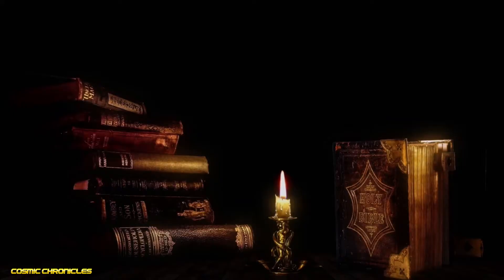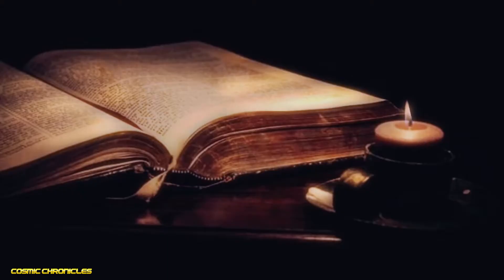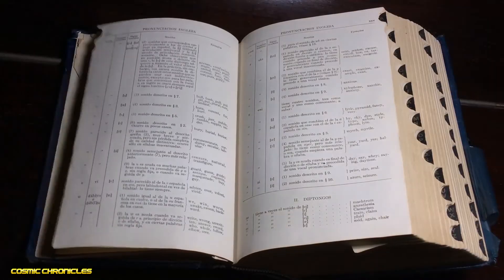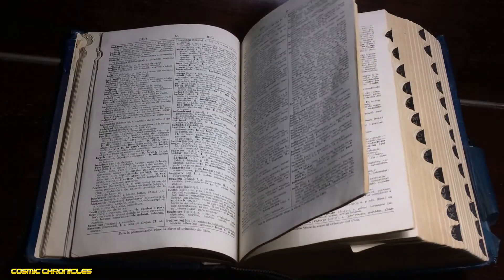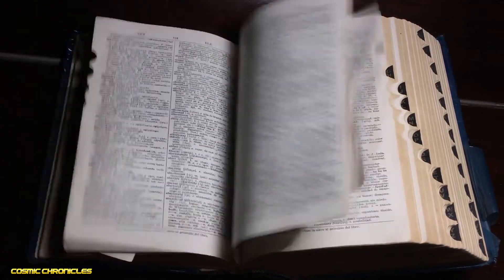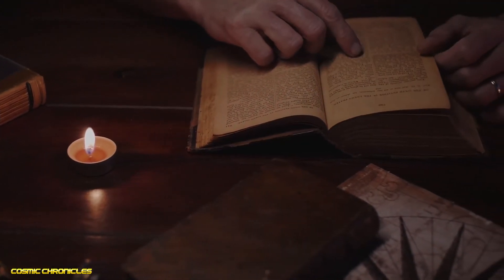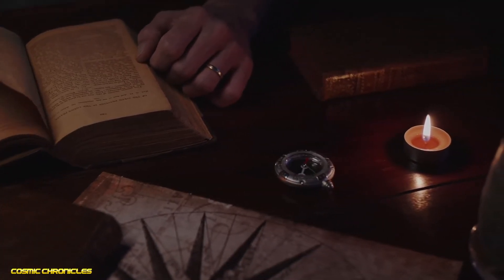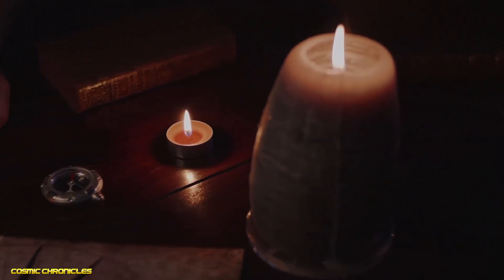The Voynich Manuscript: Unlocking the Secrets of the Mysterious Medieval Book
The Voynich Manuscript has fascinated scholars and enthusiasts for centuries, ever since it was discovered in the late 16th century by the alchemist and bookseller, Wilfrid Voynich.

Despite numerous attempts to decipher its contents, the manuscript remains an enigma, with its strange language and illustrations defying any explanation.

The book is composed of 240 pages of vellum, filled with strange and intricate illustrations of plants, animals, and human figures, all accompanied by text in a language that has never been identified.
The text is written in an unknown script, with no recognizable letters or characters, and is arranged in a series of clusters and loops that seem to have no discernible pattern.

Over the years, many theories have been proposed to explain the manuscript's origins and purpose. Some have suggested that it was created by an alchemist or herbalist as a guide to the properties of plants and herbs.

Others have proposed that it was a secret codebook, used by spies or secret societies to communicate messages. Still, others believe that it was created by an extraterrestrial intelligence, with its bizarre illustrations and language representing an attempt to communicate with humans.

Despite the numerous theories, no one has been able to definitively decipher the manuscript, and its contents remain a mystery. However, recent advances in technology and analysis have opened up new avenues for investigation and interpretation.

One intriguing aspect of the manuscript is its physical construction. The pages of the book are made from vellum, a type of parchment that was often used in medieval Europe.

However, analysis of the vellum has revealed that it was created from the skins of calves that were raised in a specific region of Europe, indicating that the book was likely created in that area.

Another interesting aspect of the manuscript is its illustrations. Many of the plants and animals depicted in the book are identifiable, and some have been found to correspond to known species.

However, others are highly unusual and seem to have no connection to any known plant or animal. This has led some to speculate that the illustrations are symbolic or represent something beyond their literal meaning.

Despite the lack of progress in deciphering the manuscript, researchers continue to study it in the hope of uncovering its secrets. In recent years, computer analysis and machine learning algorithms have been used to analyze the text and illustrations, with some promising results.

However, it is still unclear whether these approaches will ultimately lead to a breakthrough in understanding the manuscript.

The Voynich Manuscript remains one of the most fascinating and mysterious objects in human history. Its strange language, intricate illustrations, and unknown purpose continue to intrigue and captivate scholars and enthusiasts alike.

While it may never be deciphered, its very existence reminds us of the vast mysteries that still exist in our world, waiting to be uncovered and explored.

videogamesconsole.it